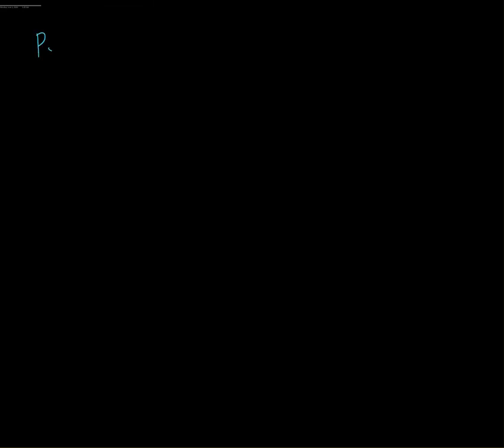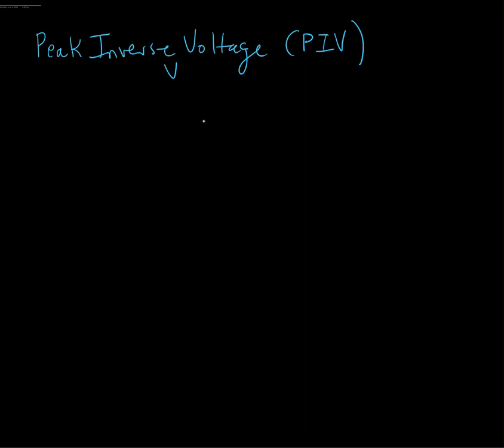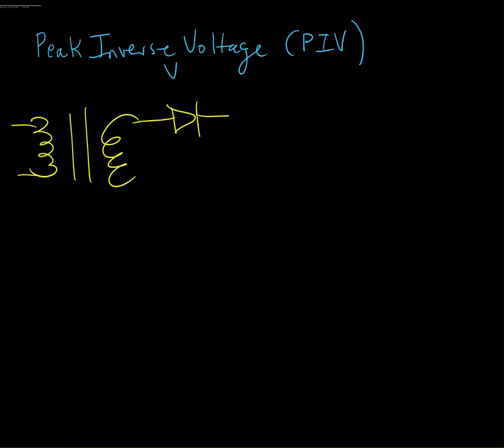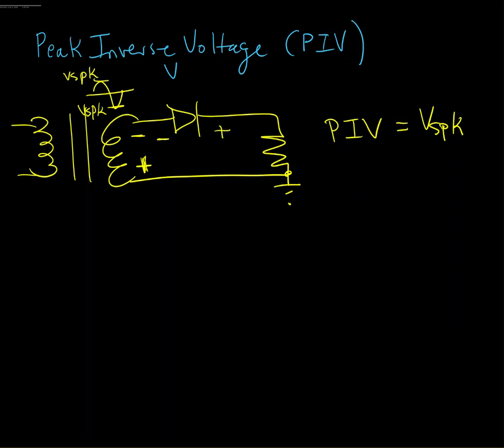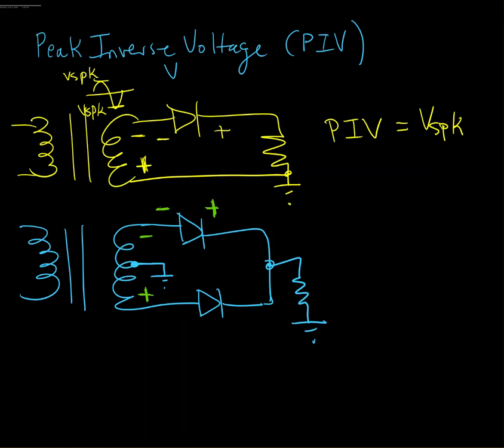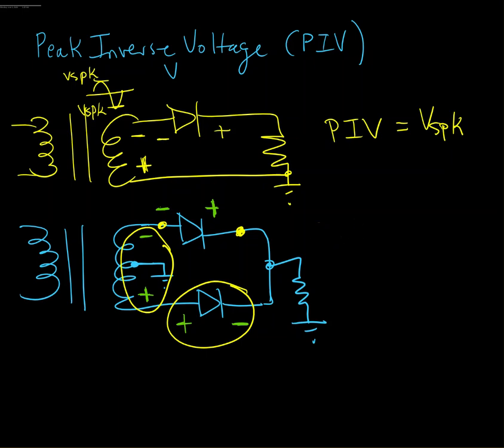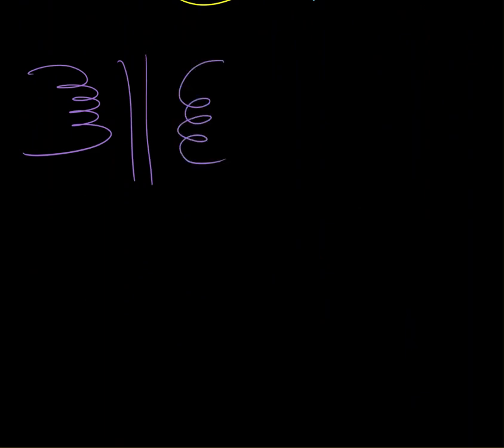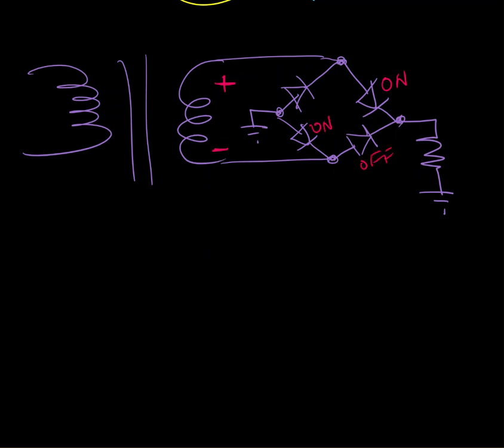Week 3 - Peak Inverse Voltage PIV